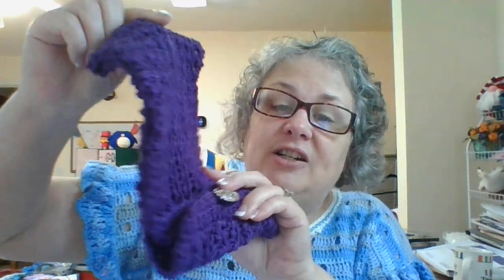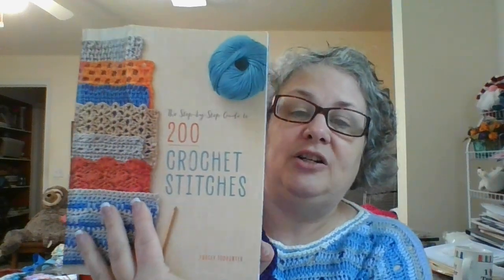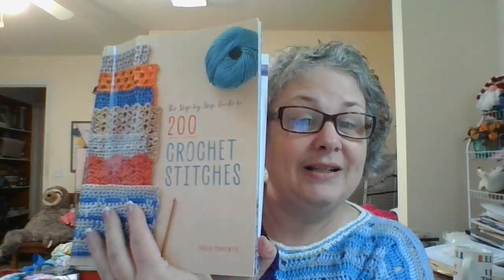Battle Of the Stitches Reveal.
The stitch for September is the Alternate Stitch.  Check out what I made.  Please watch the entire video and then go to the Community tab and cast your vote.  Also watch the other 3 channels video today and vote in their poll too.

Heather @stringsandthreads
Susie @susiescrochetchat

We are doing stitch #7, the Alternate Stitch for September.  Here is a link to the book we are using:

1st Wednesday: Tutorial on how to make stitch. Optional, a second video talking about the stitch
2nd Wednesday: Show a small portion of the project you’re making with the stitch and let people guess what it is.
3rd Wednesday: Show your project, and post a tutorial of how to make your project. Post a poll on your community tab with all four of us and let community vote on who’s project they like best.
4th Wednesday:   We’ll do a live to show whose project won and pick a winner from the comments.

happy mail:

Teresa Paschall
230-B Tyson Ave #320